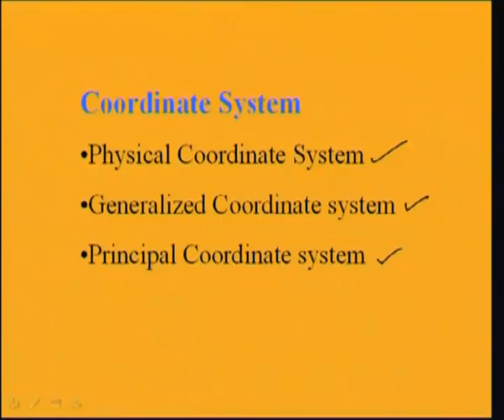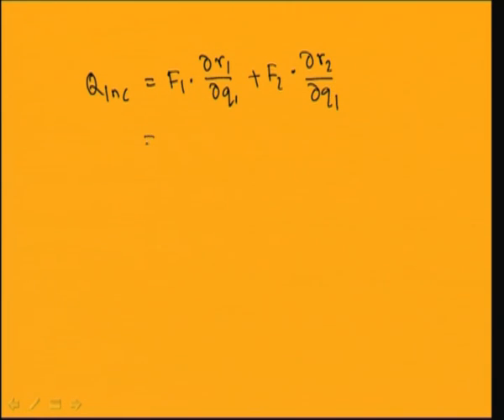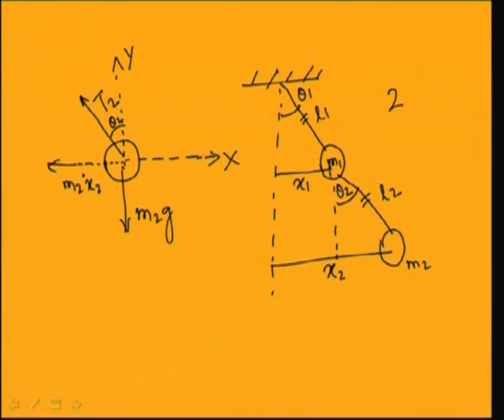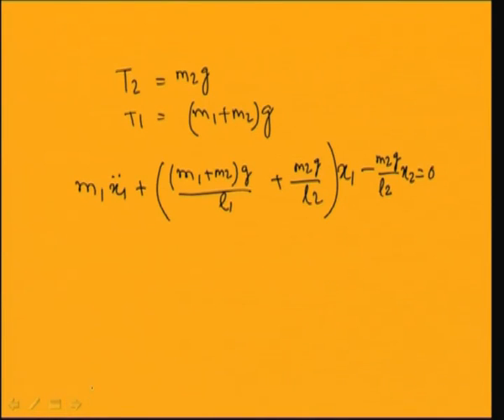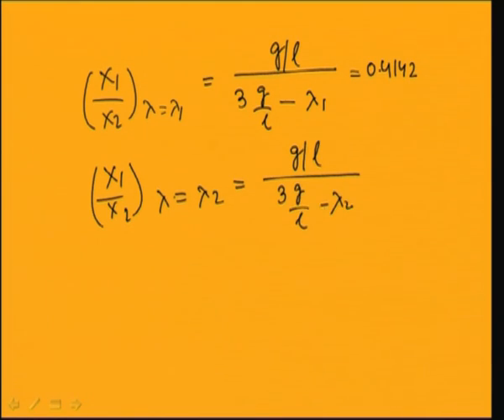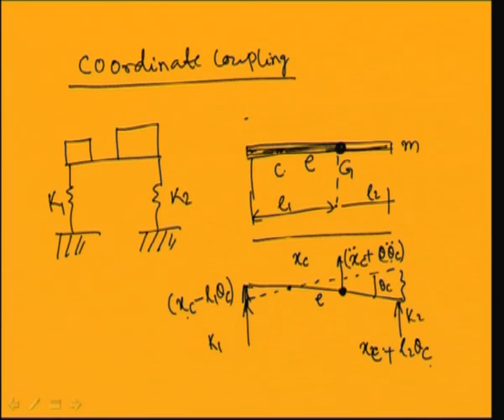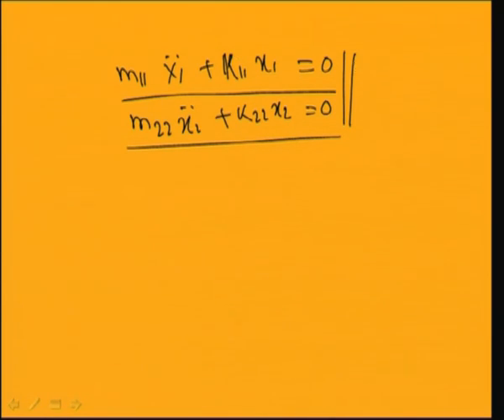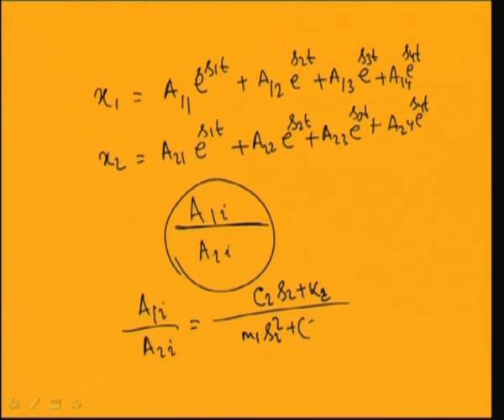Mod-5 Lec-3 Coordinate Coupling